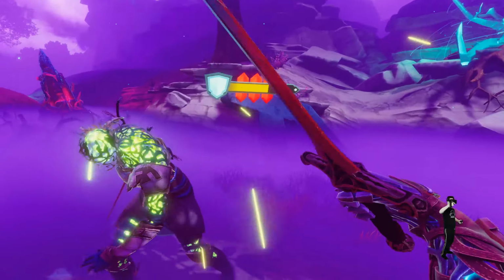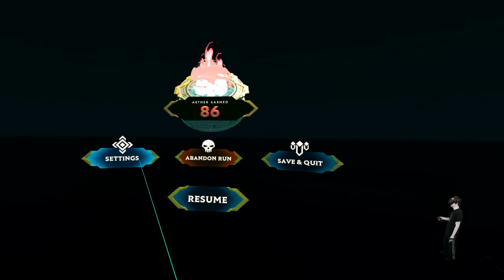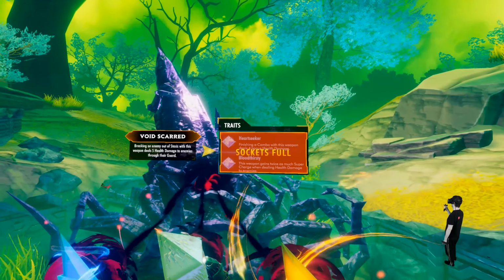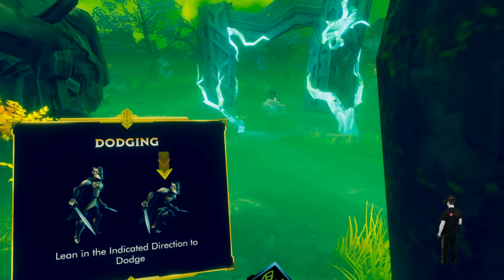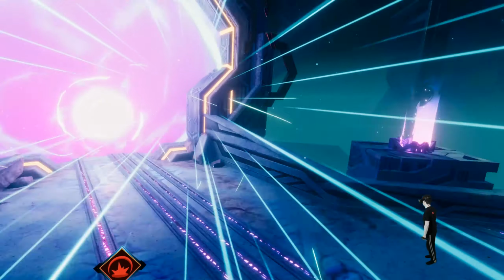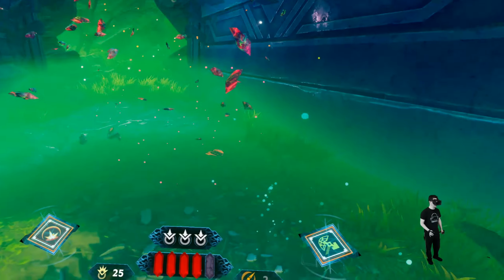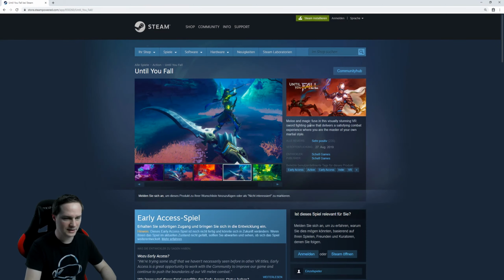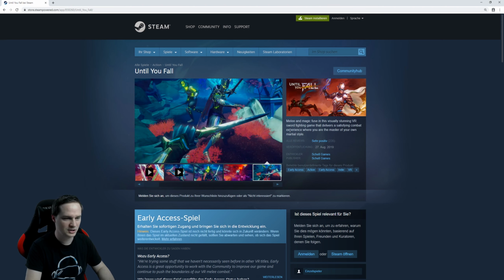Awesome, brutal melee combat - Until You Fall [Virtual Reality Gameplay]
Until You Fall is an action melee game in VR. We play the game in Virtual Reality on the Valve Index.

vrforum.de
mixed.de